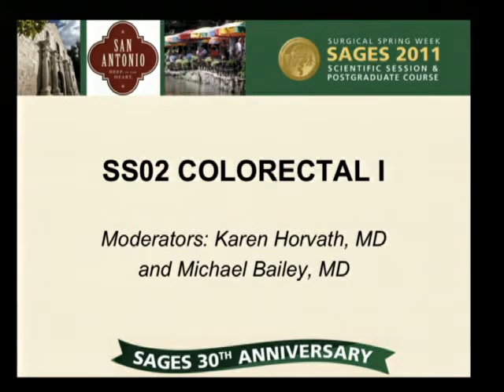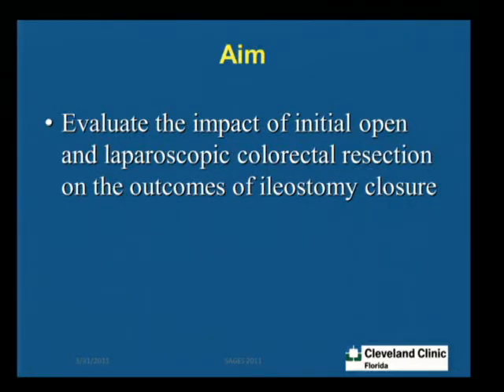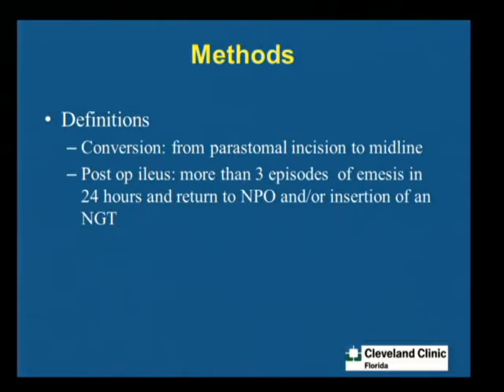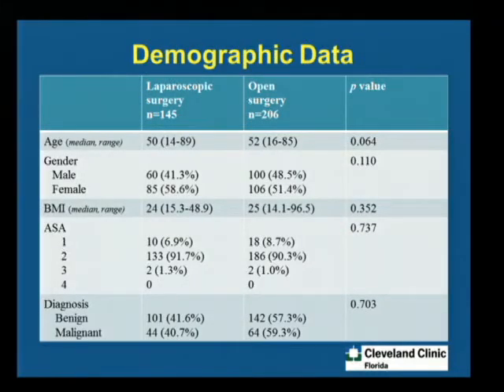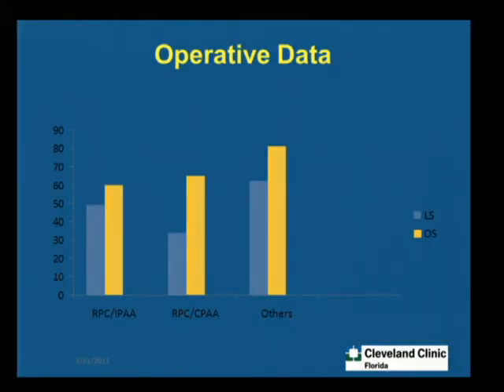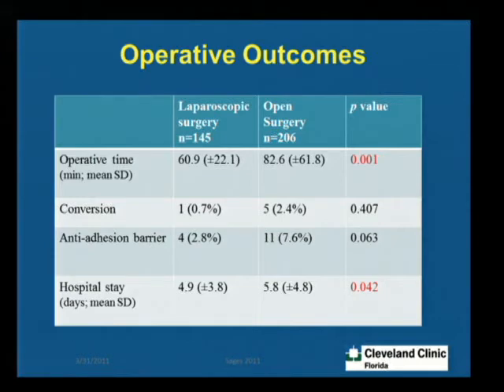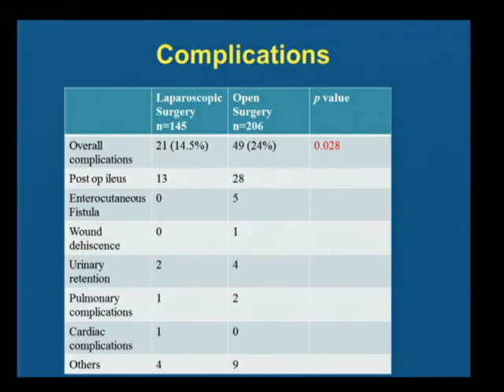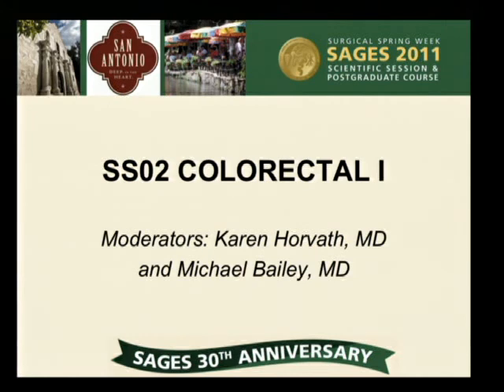Loop Ileostomy Closure After Prior Laparoscopic vs. Open Surgery: Is There A Difference?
Presented by A. Rather: SS02 Colorectal I Session